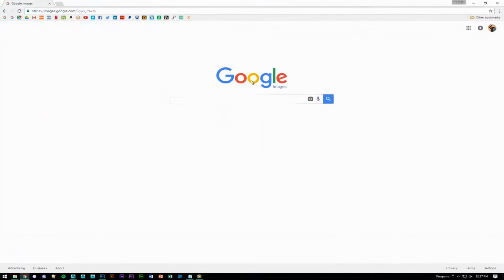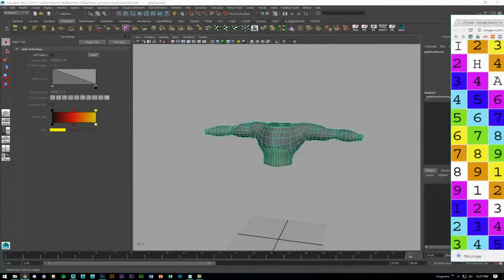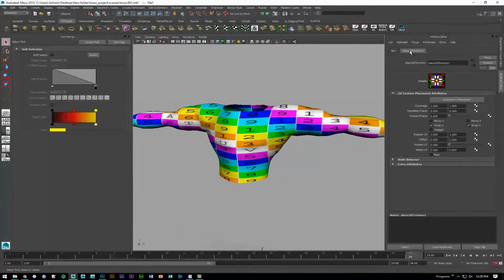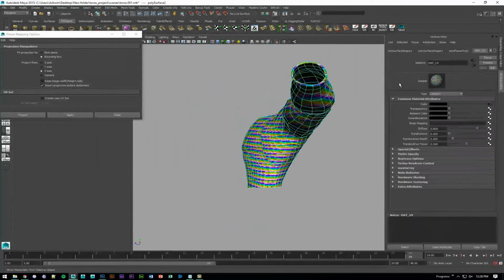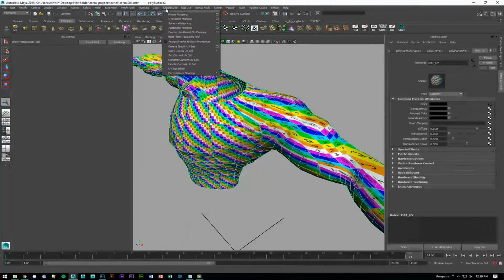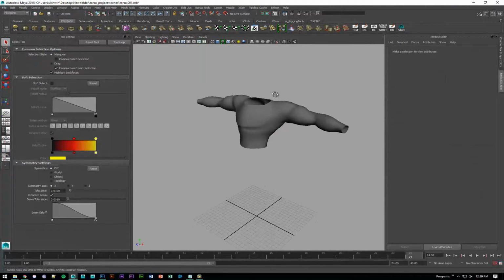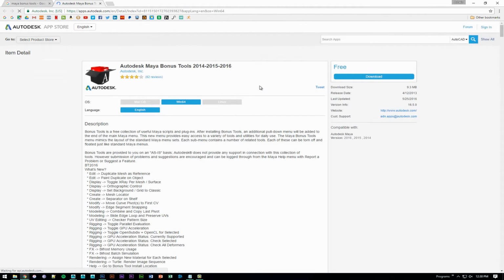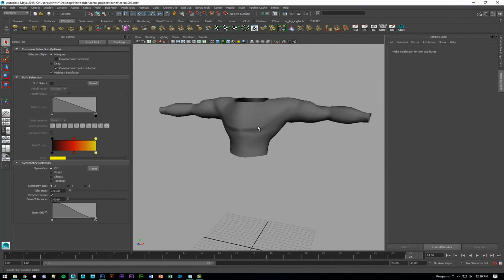Complex UVing 1 Setting up